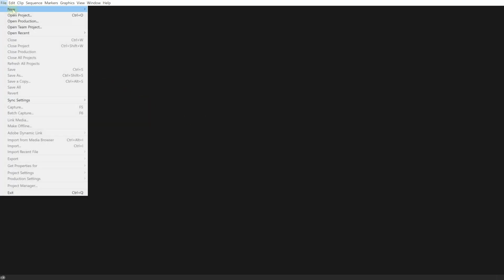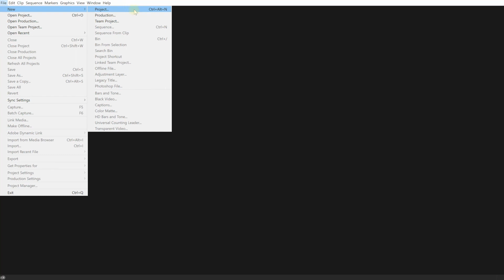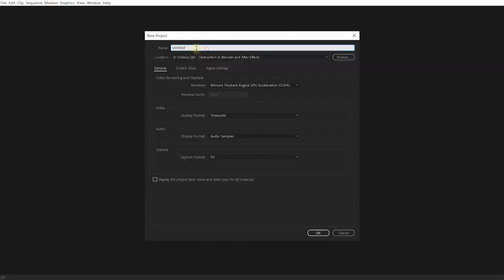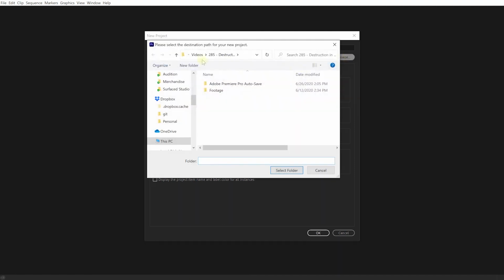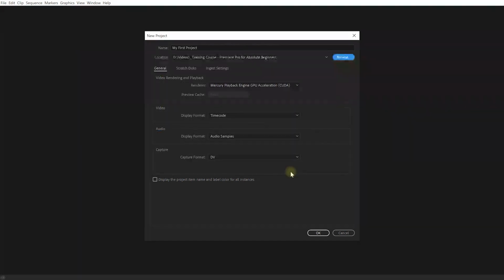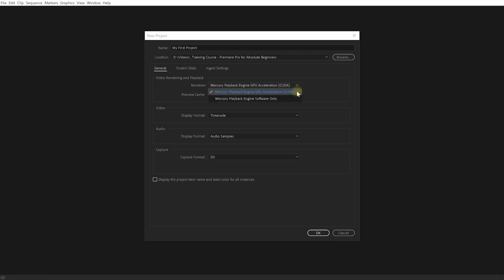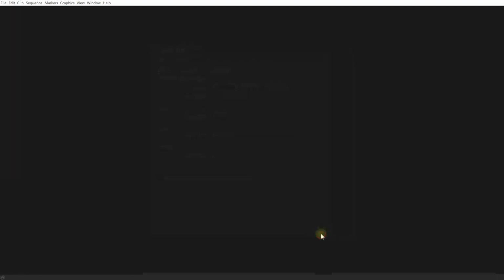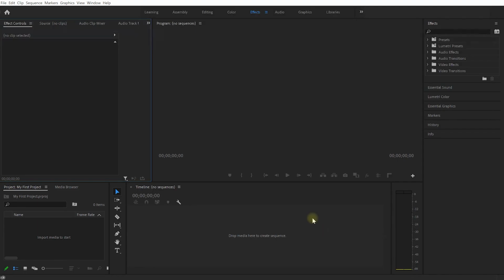12 July 2022(3)